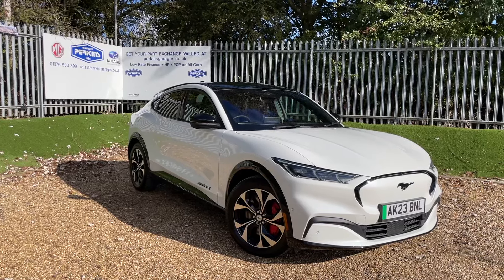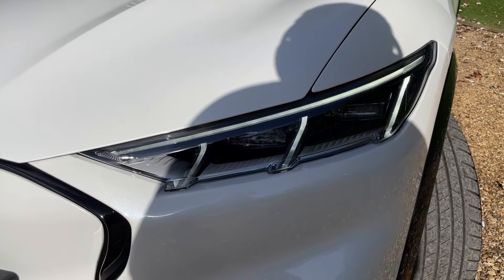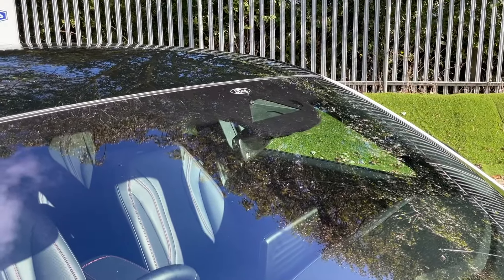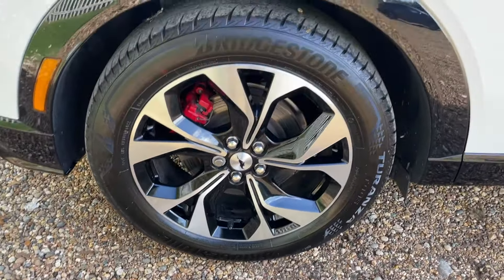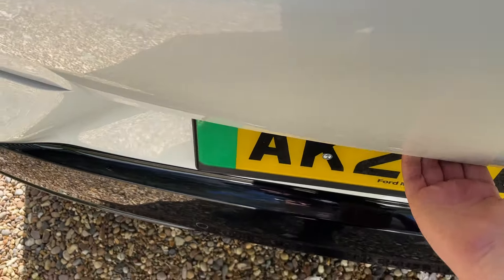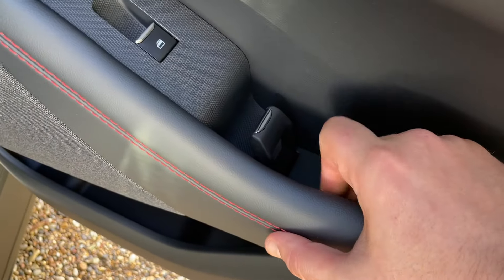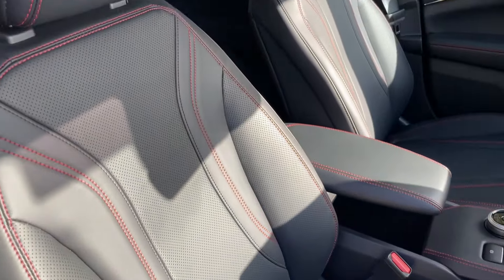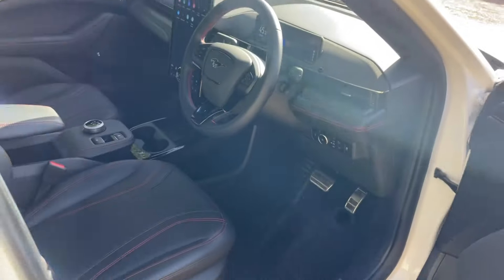*** VEHICLE NOW SOLD *** FORD MUSTANG MACH-E PREMIUM EXTENDED RANGE AWD 91KwH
Description:
- Star White
- 4240 Miles
- Ford Warranty until 12/07/2026
- TECH Pack +
- Ford SYNC 4A with 15.5
- Adaptive Cruise control with BLIS
- Bang and Olufsen Premium Audio with Sound Bar
- Panoramic Glass Roof
- Heated Front / Memory Function Seats and Steering Wheel
- LED Reflector Headlights